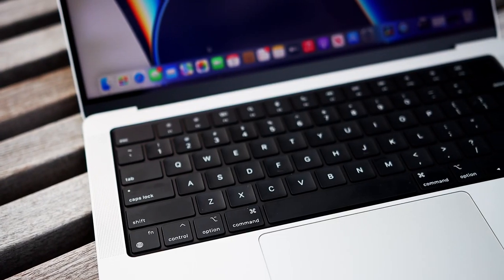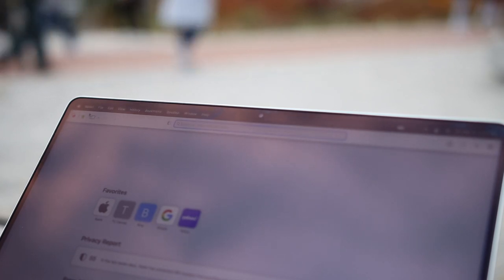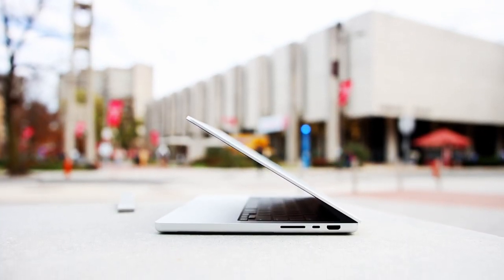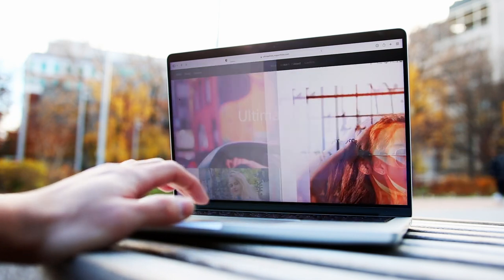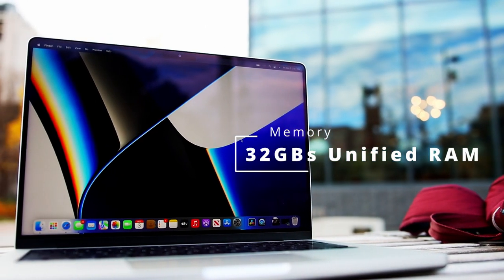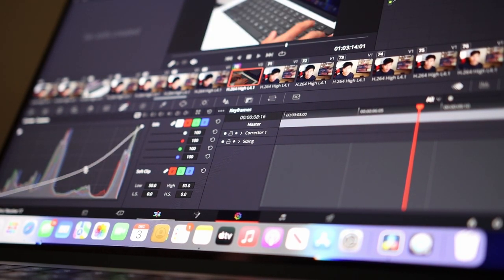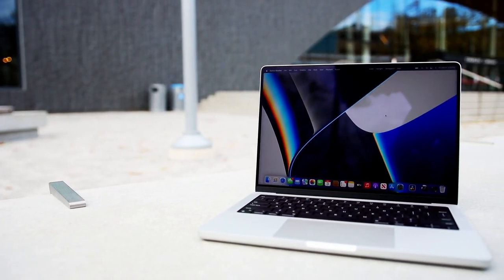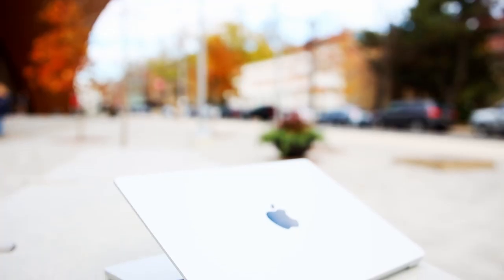A 14-Inch MacBook Pro M1 Review From A Student Perspective 2021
WOW, this Macbook Pro is on drugs. This laptop is the fastest Mac I have used yet. I'm finally excited to show you guys my full experience with the M1 Pro.

Lens: Sigma 18-35mm F/1.8
Tripod: Neewer 2-1
Microphone 1 (DSLR): Rode VideoMic
Microphone 2 (VoiceOvers)

Edited on MacBook PRO M1 using Davinci Resolve